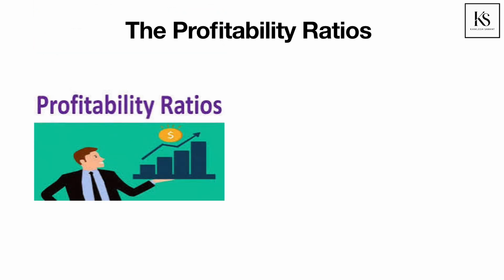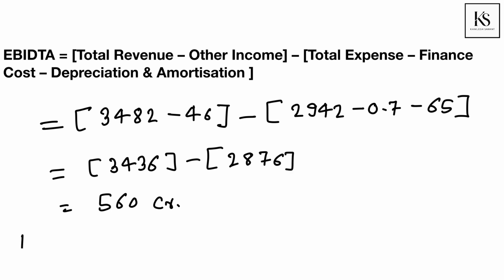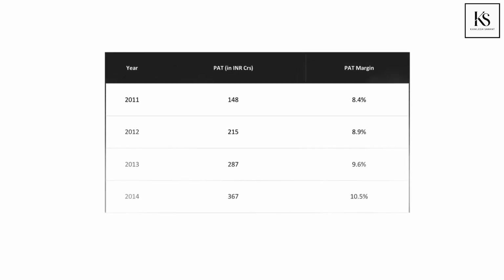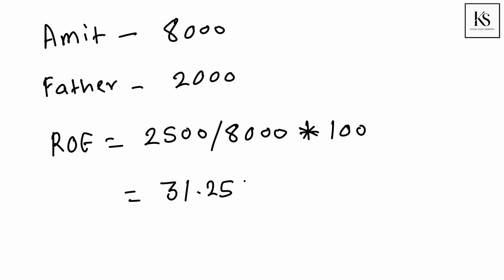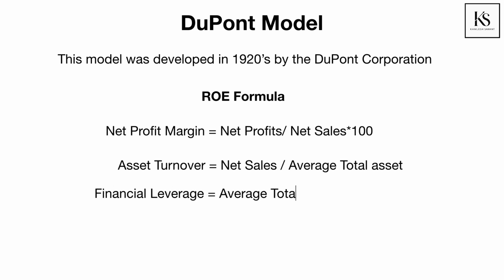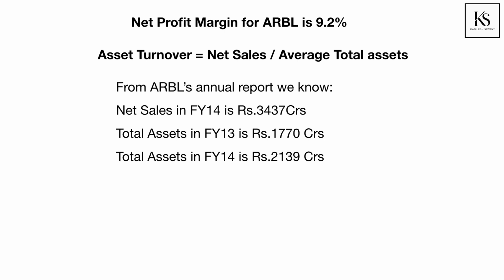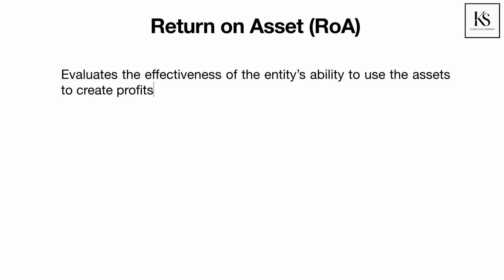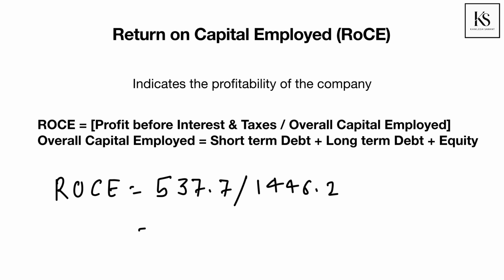Profitability Ratio Analysis | By Kamlesh Sawant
This video is about profitability Ratios
Timestamp
Introduction 0:11
Profitability Ratios 0:45
EBIDTA MARGIN 1:11
PAT Margin 4:43
ROE 6:08
DuPont Model 10:16
ROA 17:17
ROCE 19:34

Your questions:
learn to trade
day trader
so you want to be a day trader
forex trader
profitable trader
stock trader